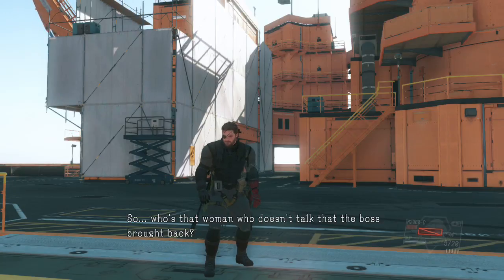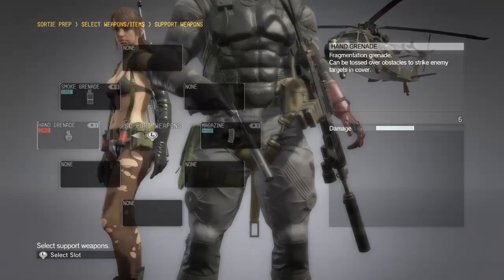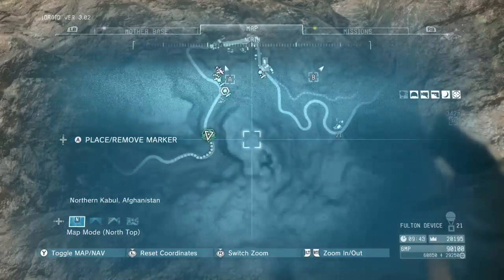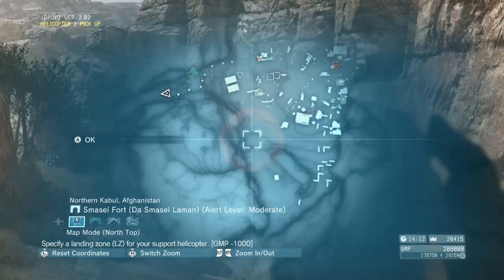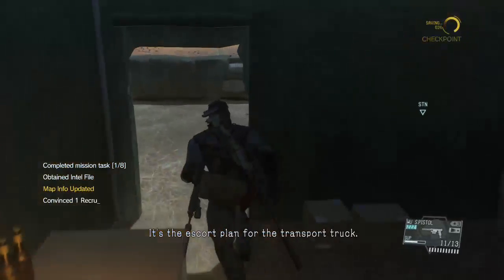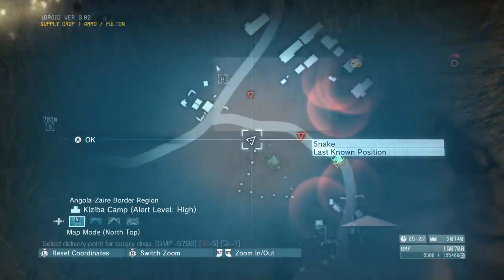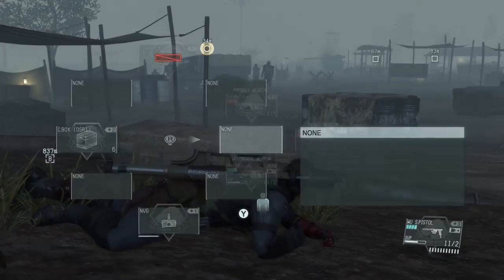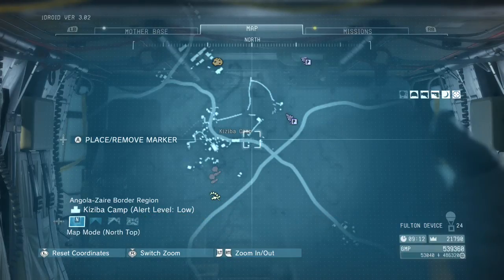SKULLS CAME BACK IN A NEW GREY!! | Metal Gear Solid V The Phantom Pain Walkthrough Part 7